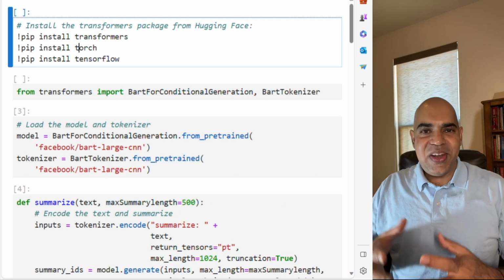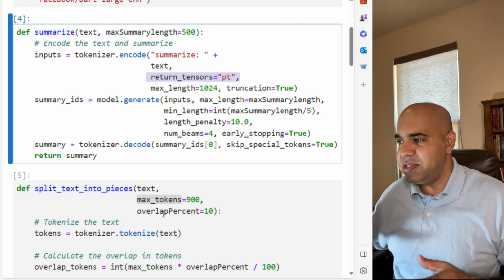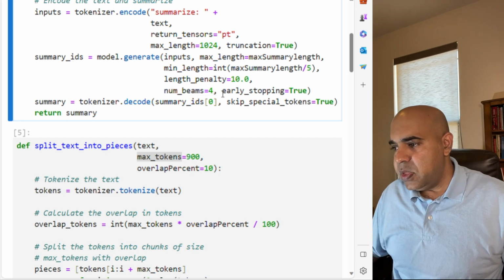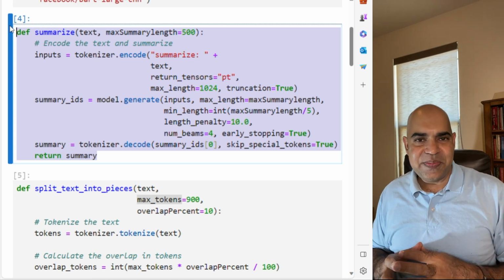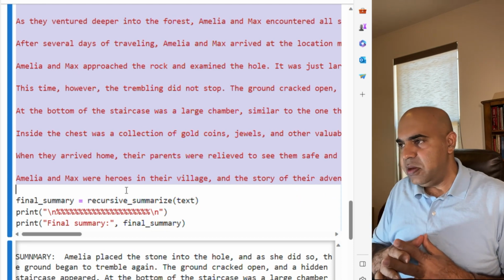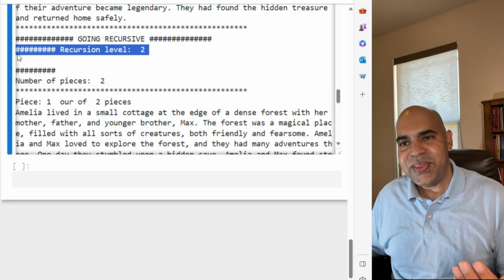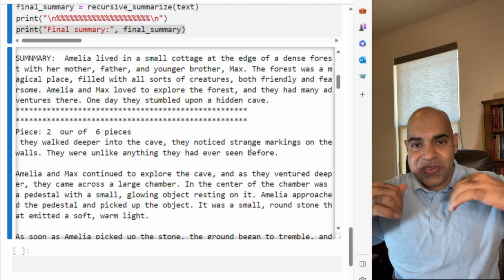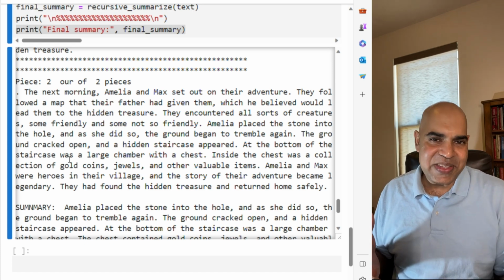Long Text Summarization for Free with HF Transformers: Overcoming Token Limits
How do we perform long text summarization using transformer? In this video, we dive deep into how you can use Hugging Face's Transformers library to handle long text summarization effectively and for free! I demonstrate how to overcome the token limit 1024 using a recursive approach for summarization. Text summarization has become a crucial tool in the age of information overload, and the Hugging Face library offers a powerful, cost-effective solution, and my program improvises a bit to make the library suitable for long text . Whether you're a data scientist, an NLP enthusiast, or someone looking to process large volumes of text efficiently, this tutorial is for you.

Drop your questions and feedback in the comments below, and we'll do our best to address them in upcoming videos.